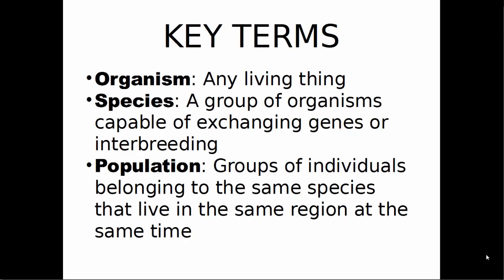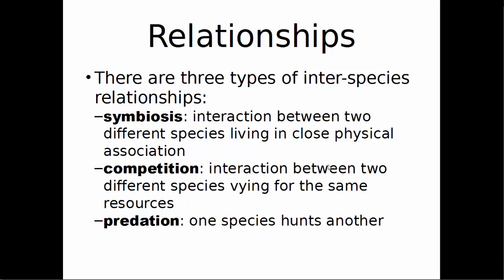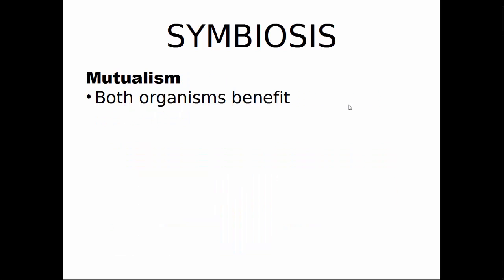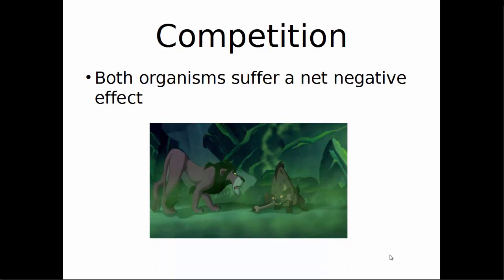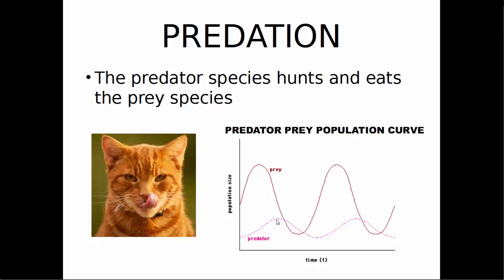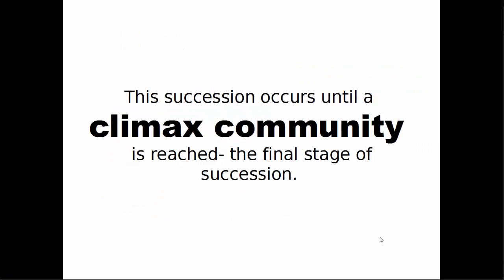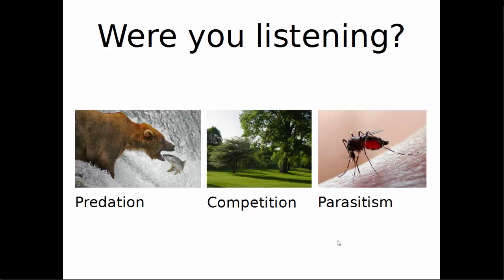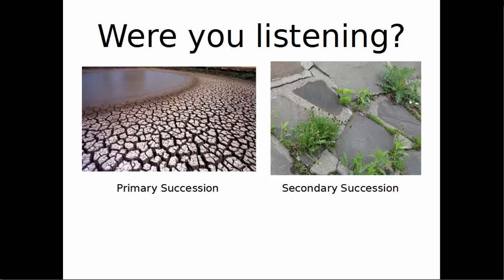Community Ecology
Main ideas in community ecology